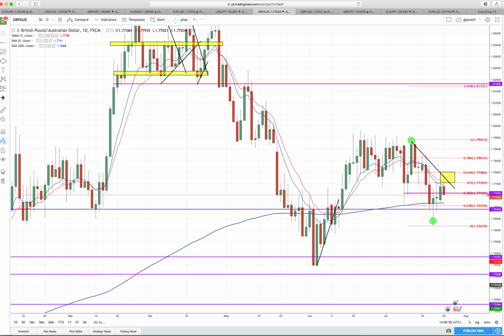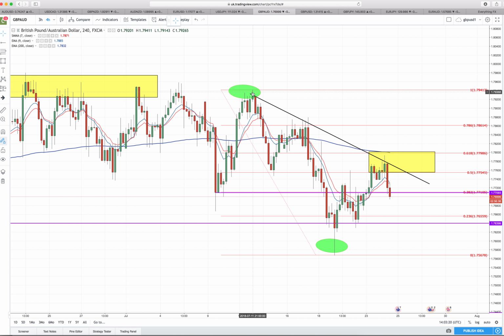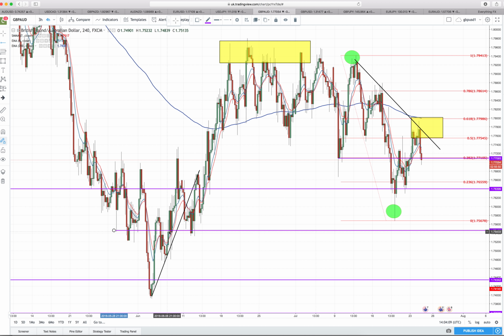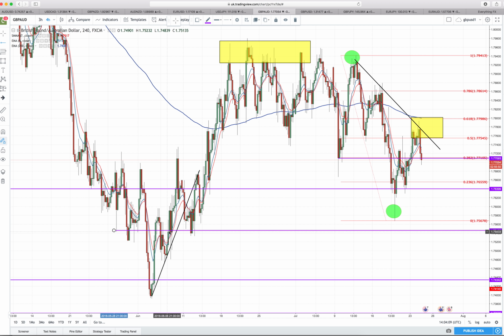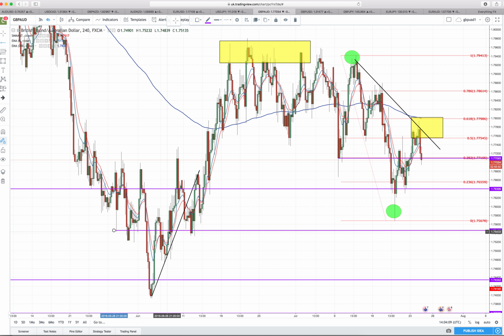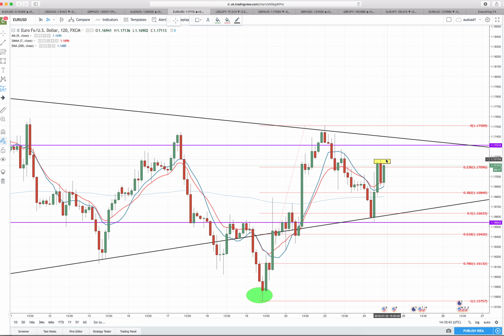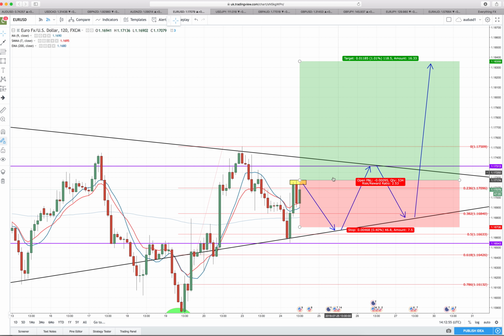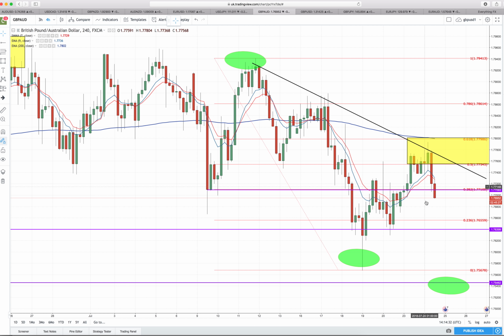Technical analysis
This is a video to show you some of our analysis on 2 main currency pairs. We will cover GBP AUD, the reasons why we entered and where we see the trade heading next.
We have also covered EUR USD, and the 'potential' next move for this pair. This is a brief insight in to what we offer as a service.